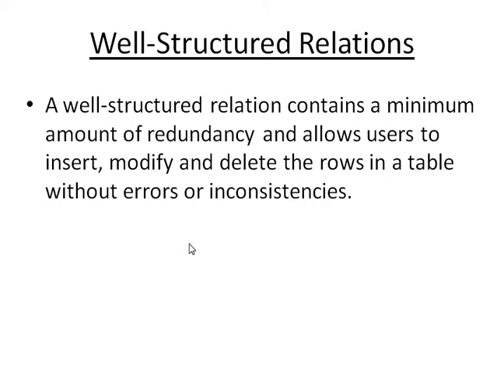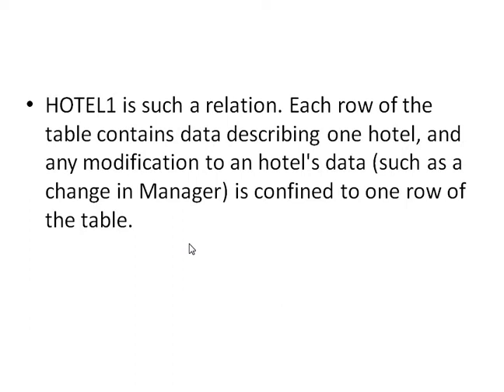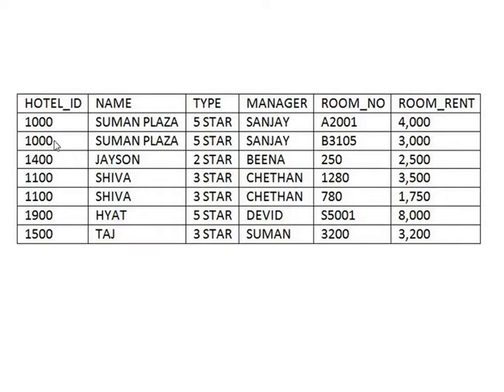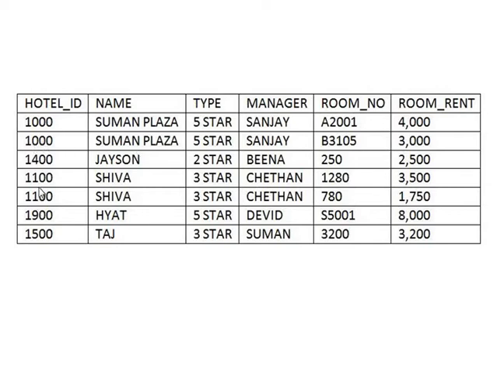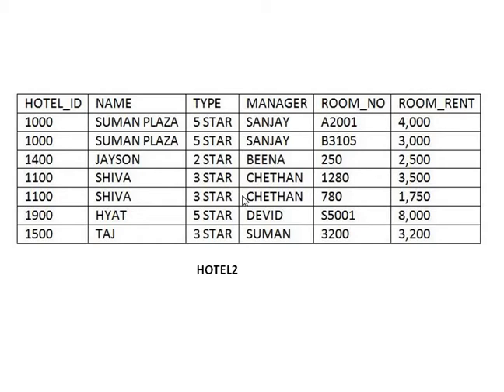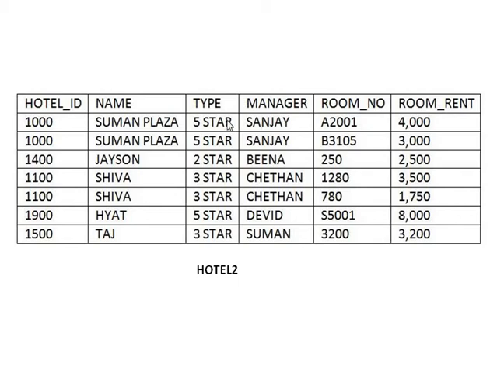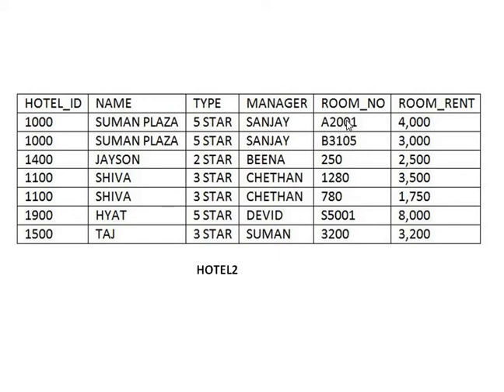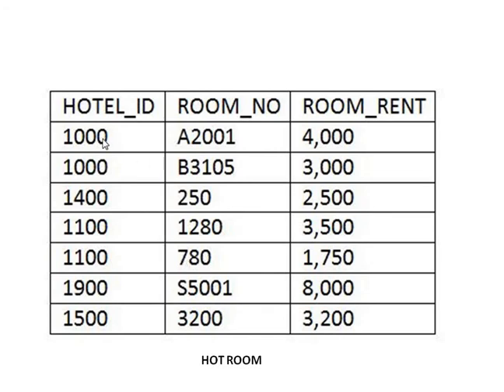WELL STRUCTURED RELATIONS